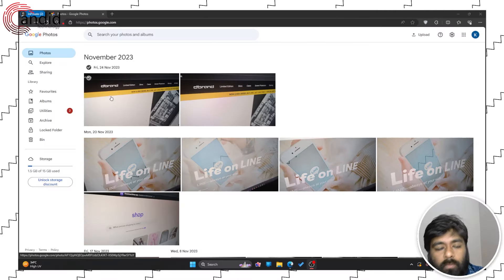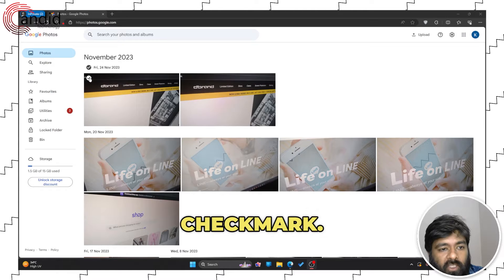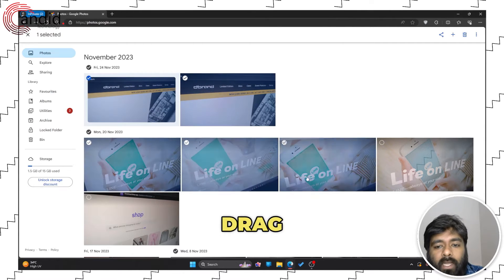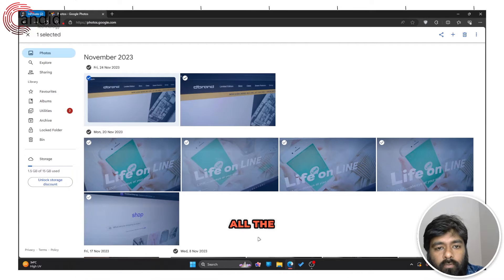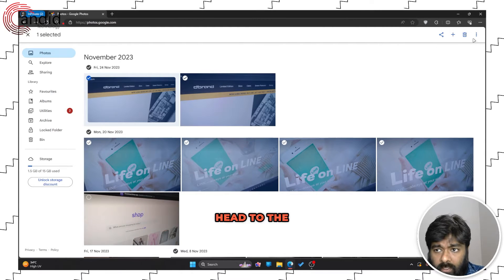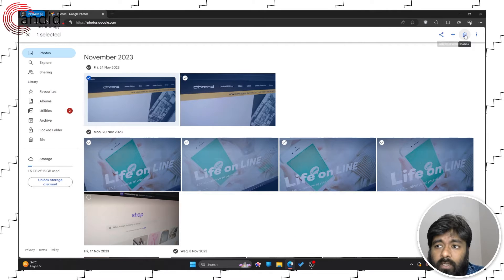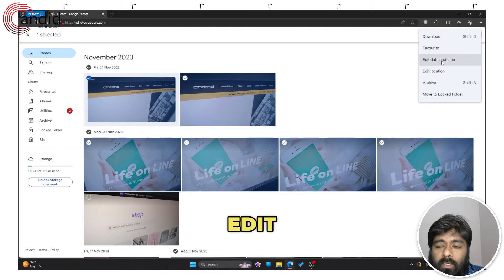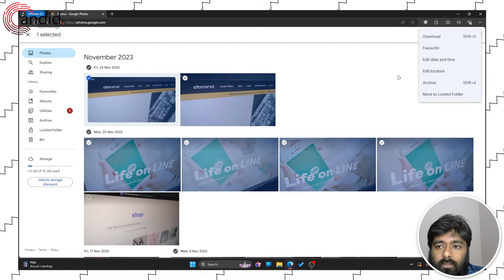How to Select All Photos in Google Photos? | Candid.Technology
Here is how to select all photos in Google Photos. for more guides and tech explainers, reviews, lists, comparisons and more tech-related stuff.